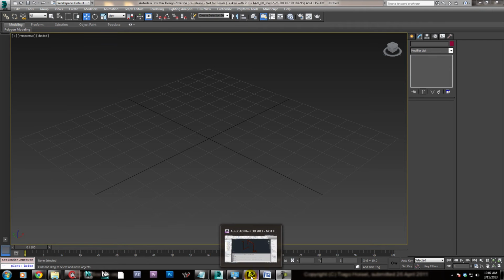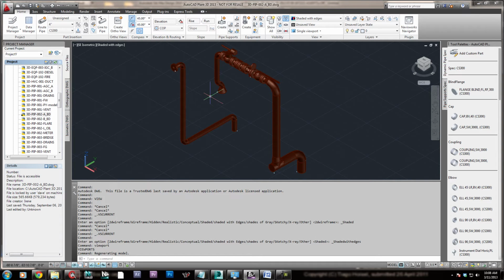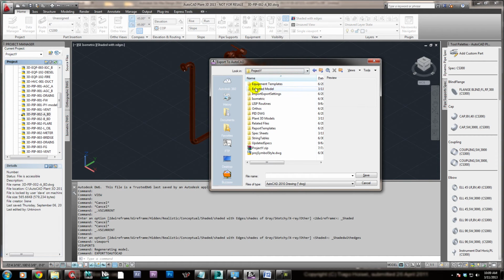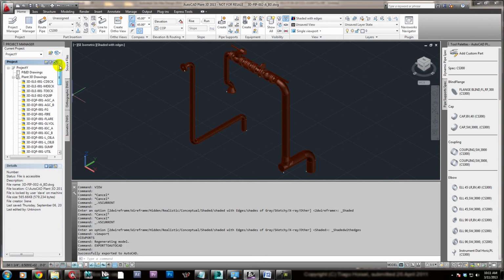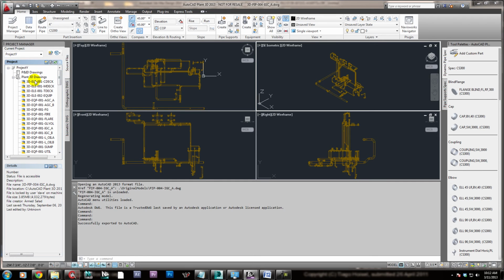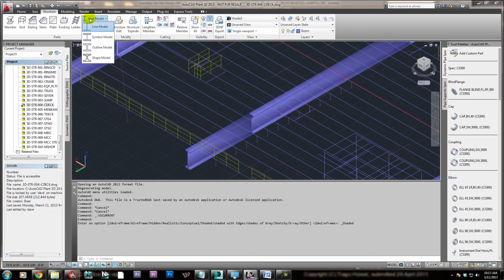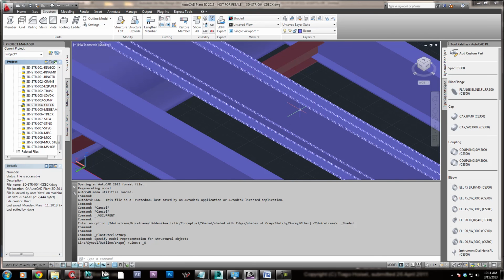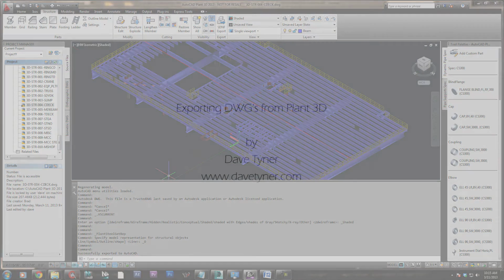01 Export Autodesk Plant 3D Model to Neutral DWG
Get that sucker outta there!